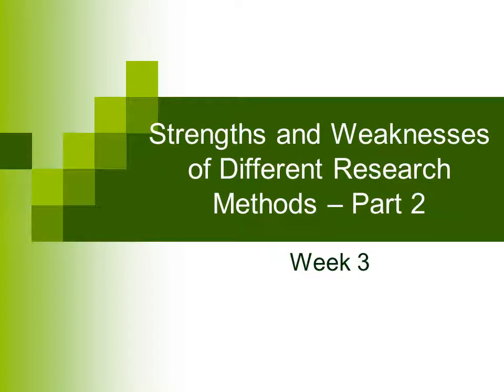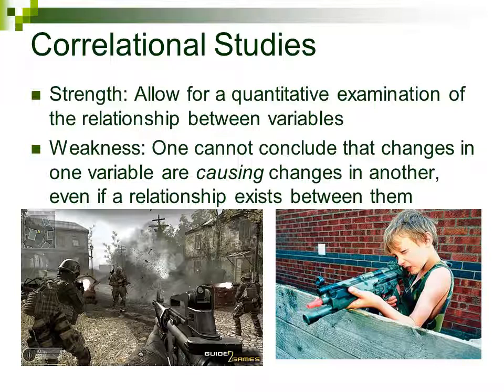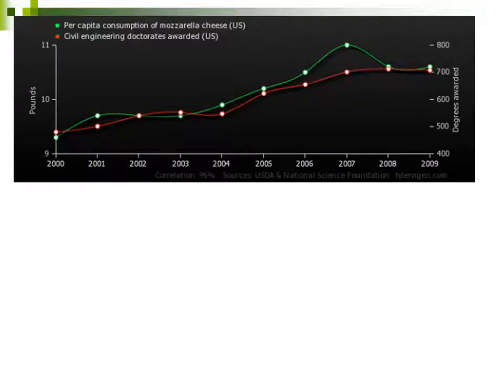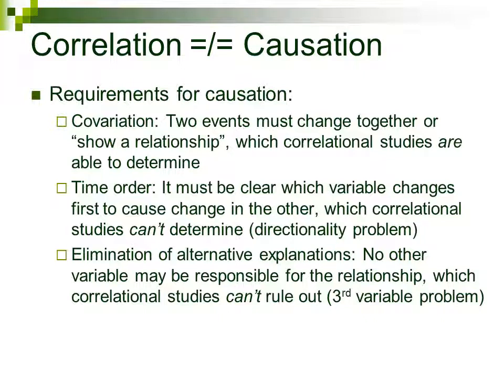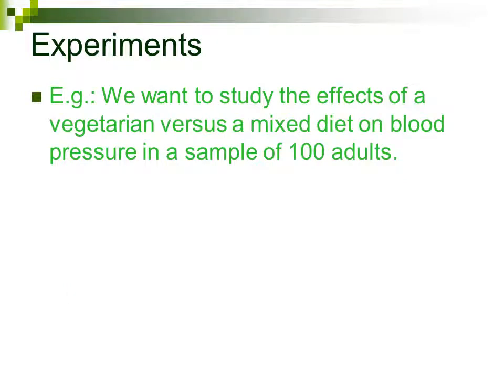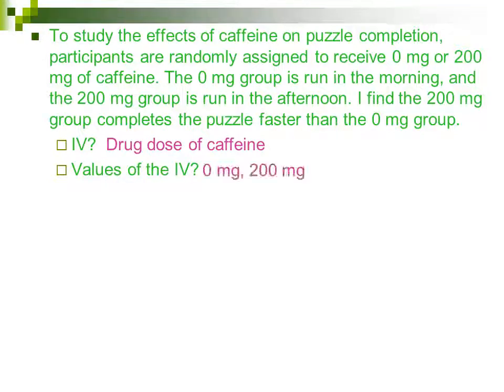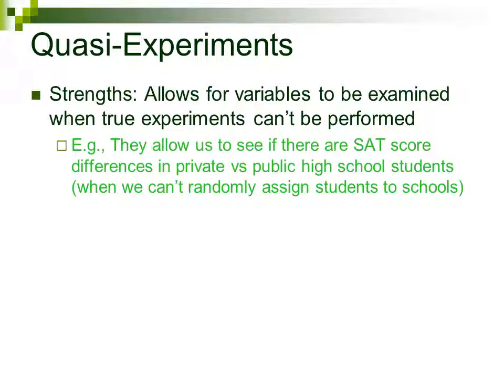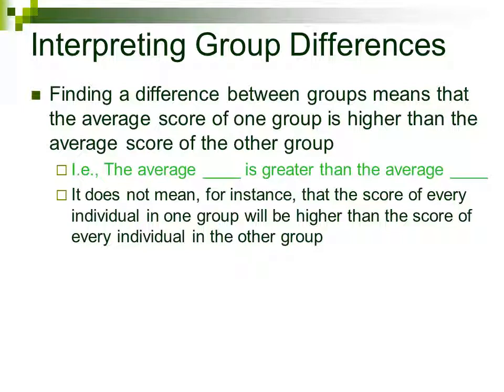Week 3 Research Methods Part 2